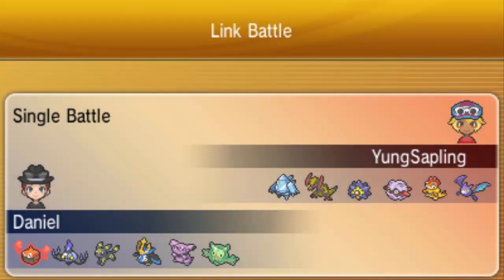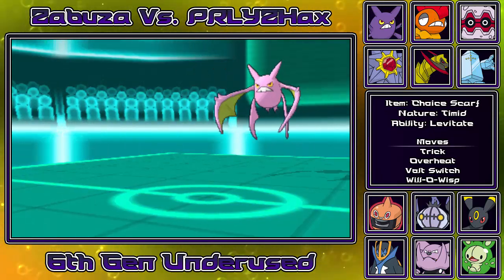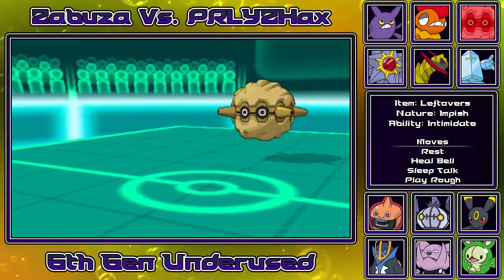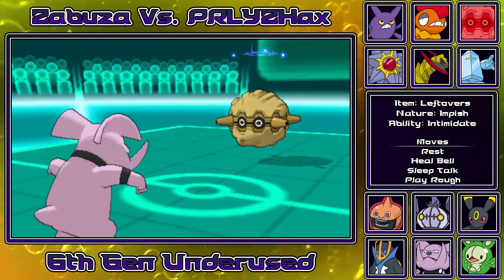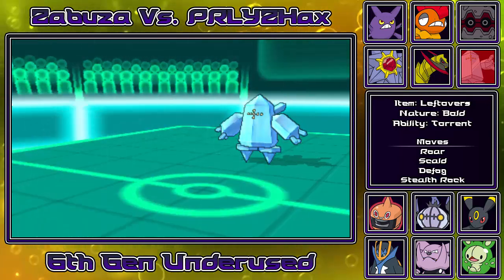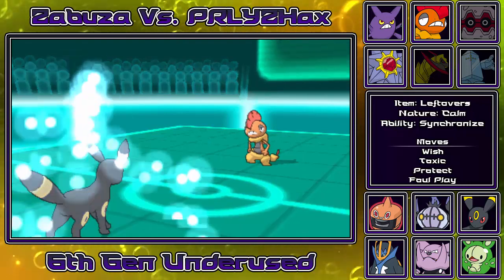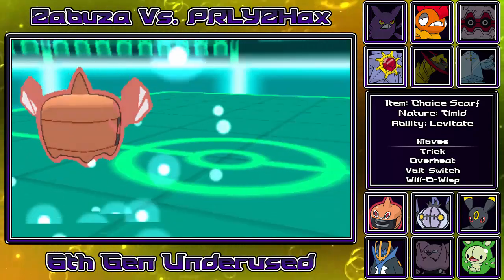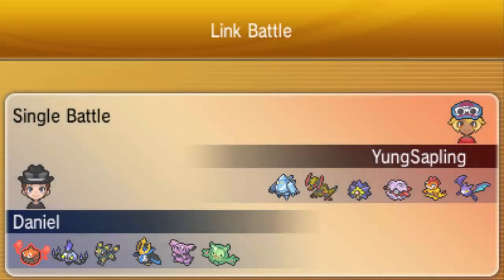X&Y UU: vs. PRLYZHax | Cookies' Got This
What's up guys? Got a X&Y UU battle for you, and this is one I've had for a while, but because of my tournament my upload schedule has been fairly inconsistent.